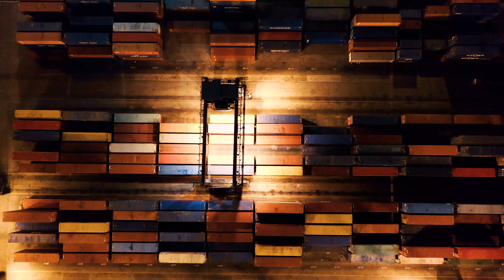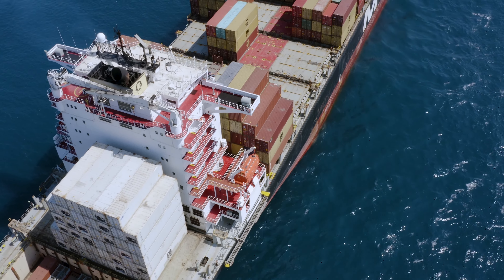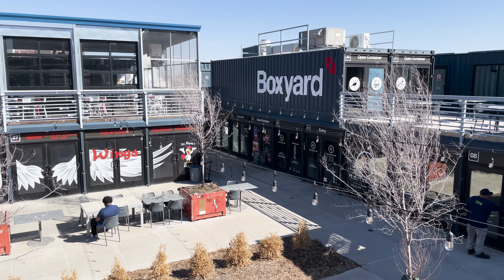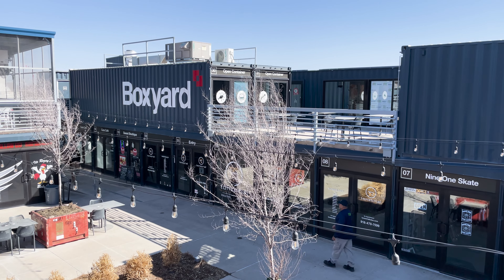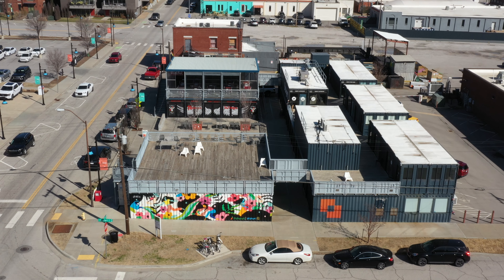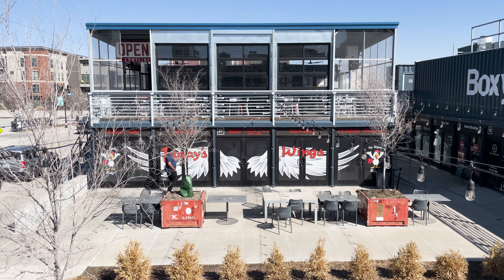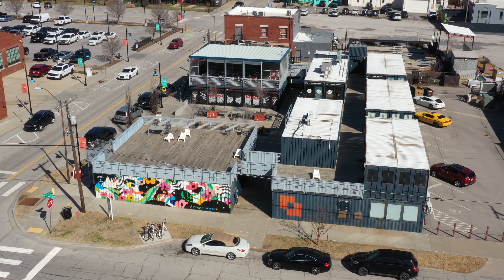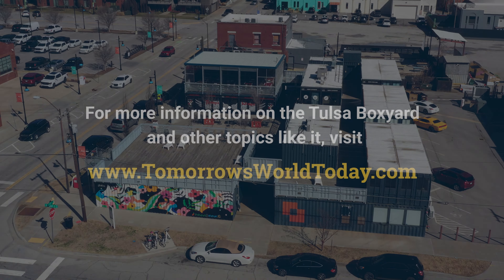Is Cargotecture the Future of Architecture?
As the world heads towards more sustainable practices, cargotecture could be the future of manufacturing and architecture. To find out more, the Tomorrow's World Today team visited The Boxyard Tulsa.